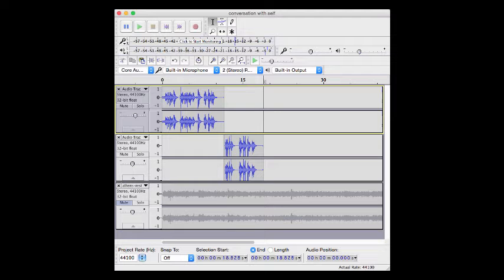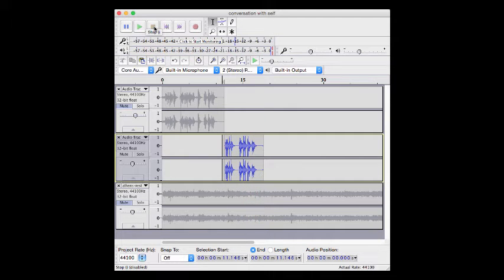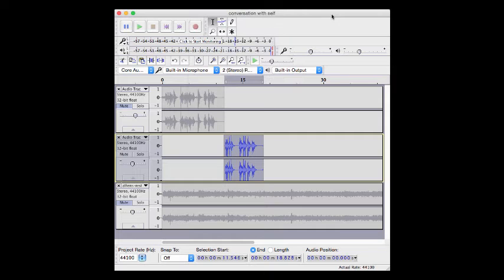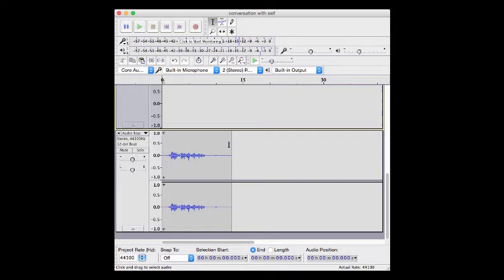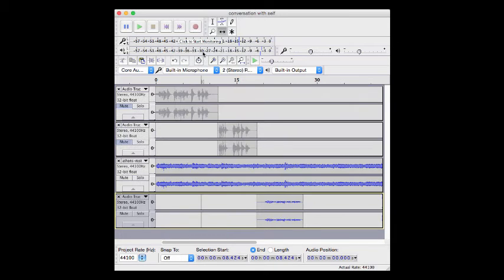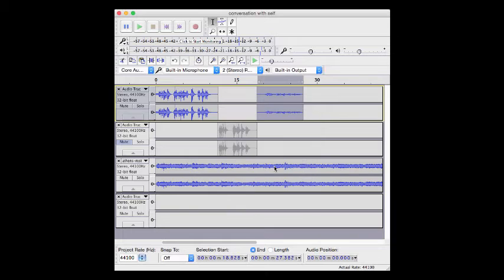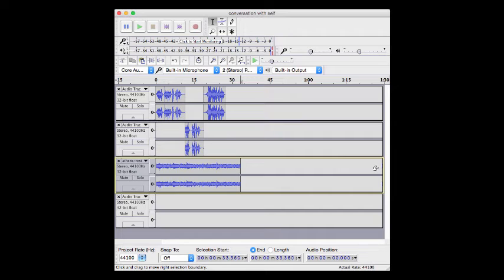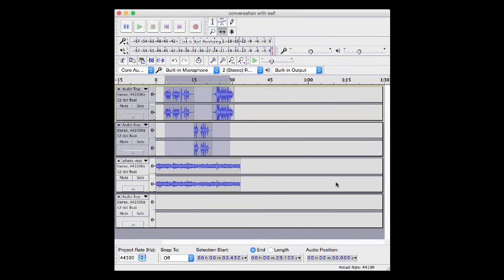Self-convo Example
This is a short tutorial on how to make a conversation with the self in Audacity